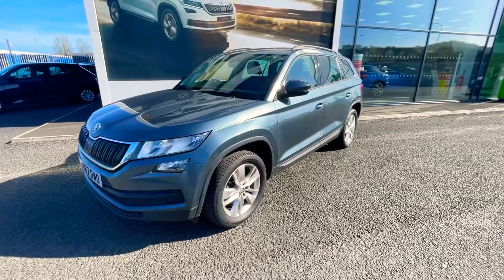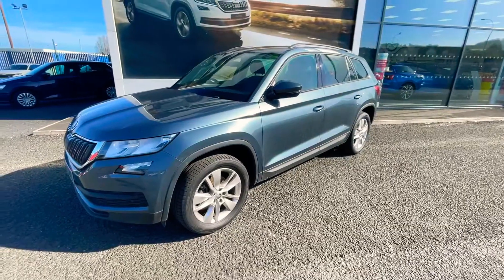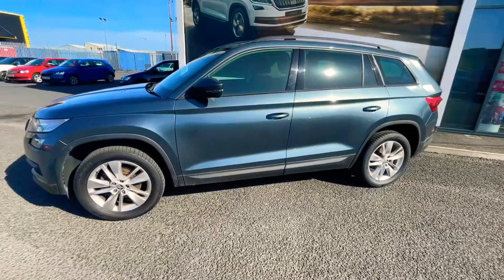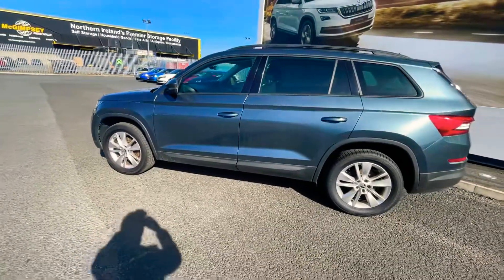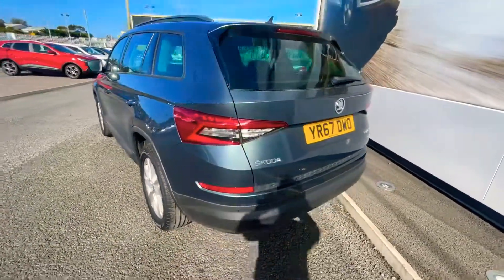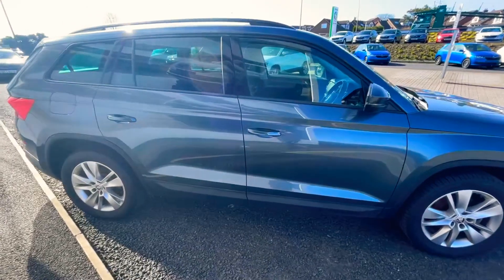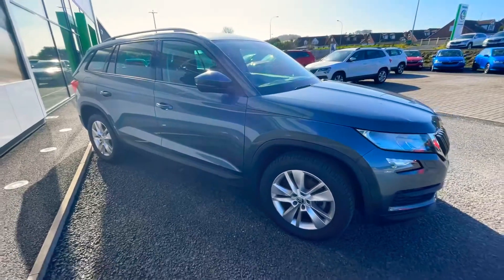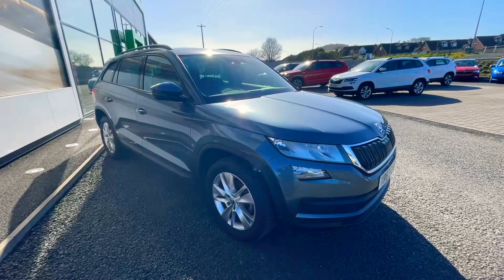16 March 2021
2017 Skoda Kodiaq 2.0 TDI 4x4 Se Technology